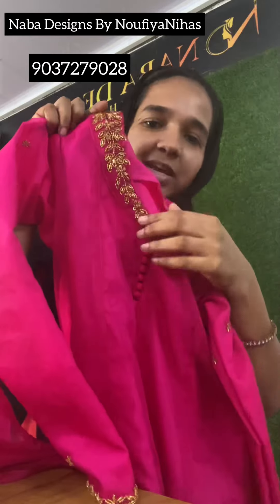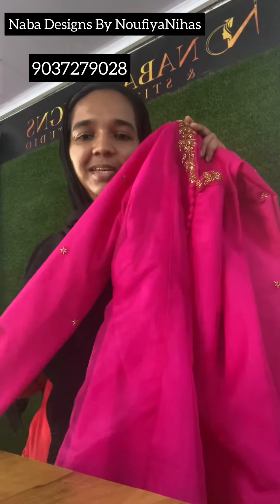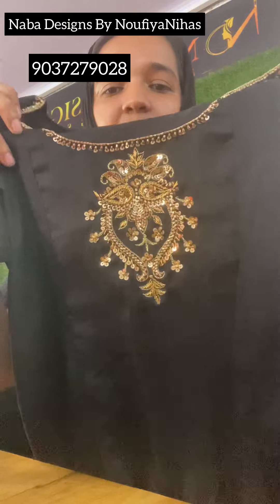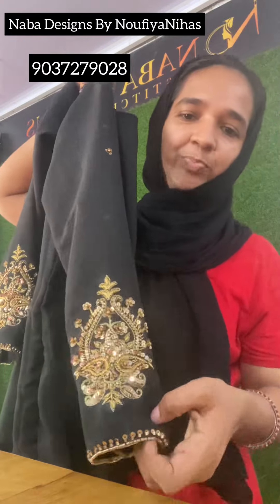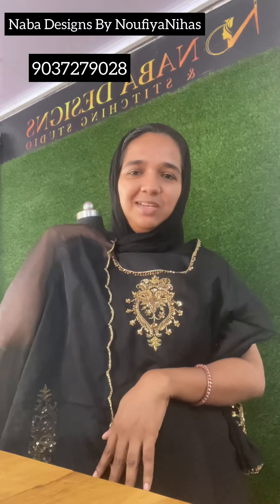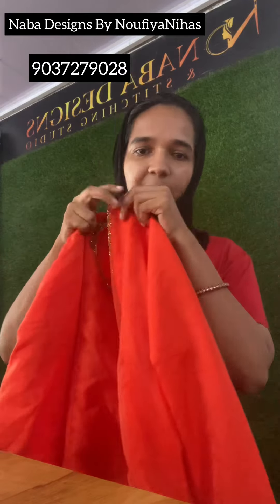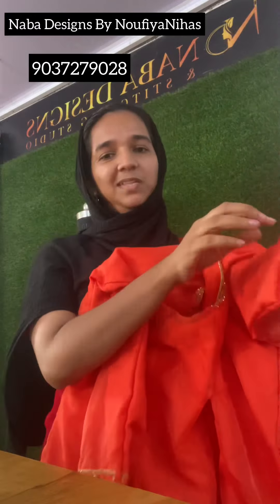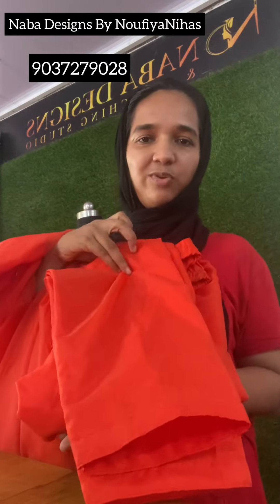Aente shoppile Puthiya Works